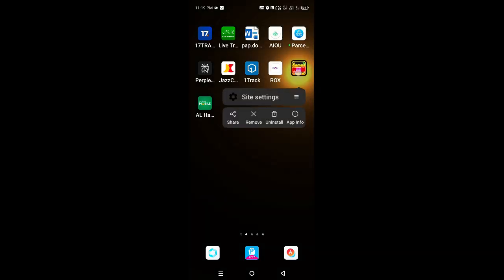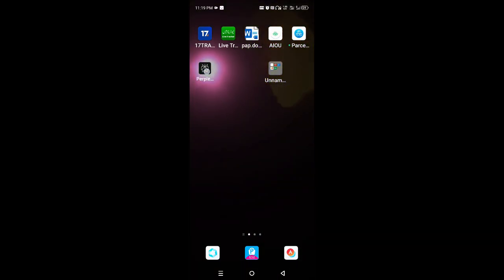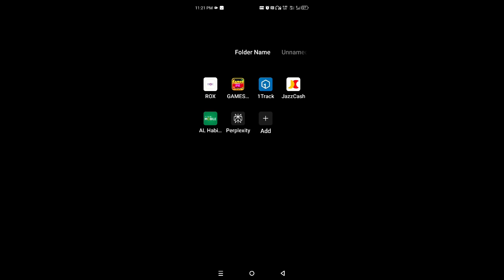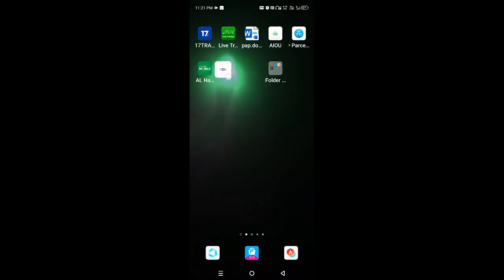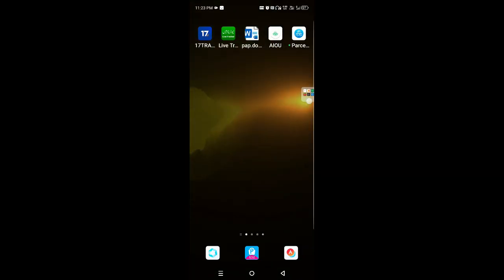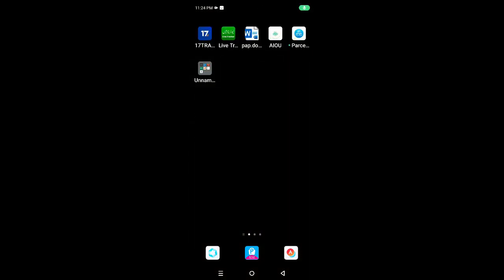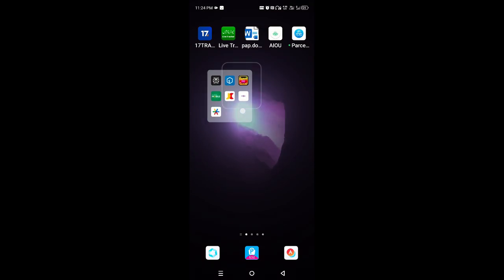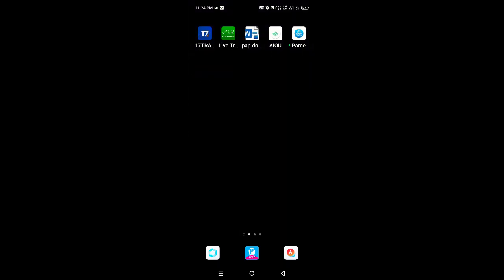How to create home screen folder| infinix not 30| different mobile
You will understand how to make specific category on you mobile home screen to make short cut or easy to excess